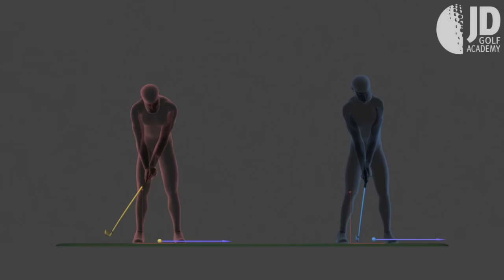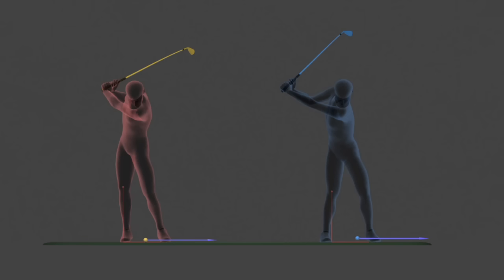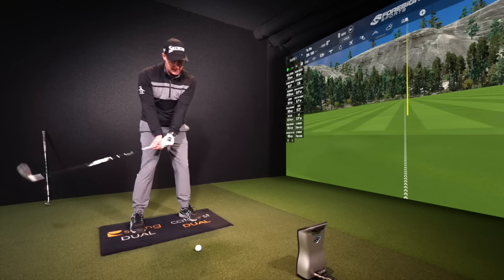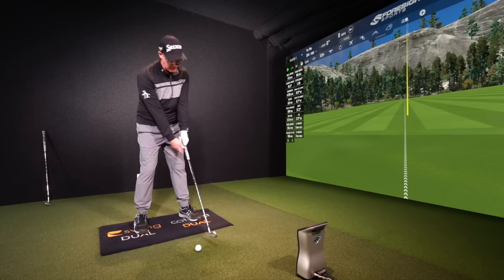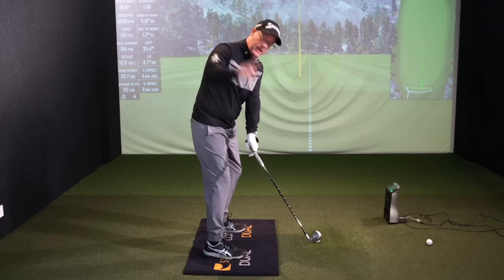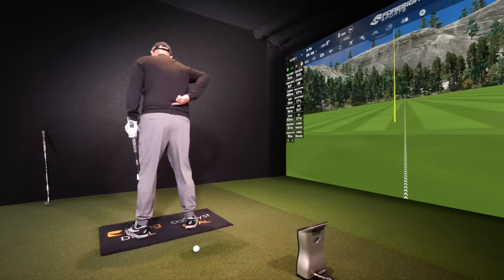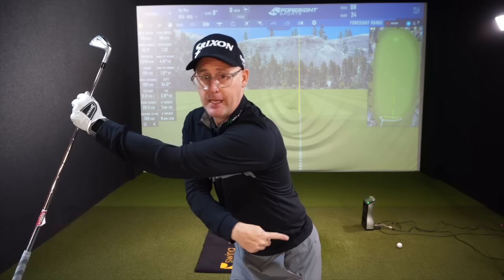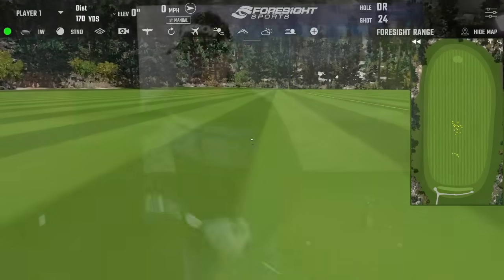The Backswing Cheat Pros Are Using - Simple Golf Swing Lesson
Use this one golf swing drill to fix your backswing. Learn how to improve your golf swing with measured data from real golfers making everyday golf swing faults.

Mark Crossfield shares over 25 years of golf coaching experience to help real golfers cut through the normal golf myths we see daily online. Play your best golf with his simple golf swing lesson.

.LAUNCH MONITORS.

.TRAINING AIDS.

Discover the ultimate guide to mastering your golf swing with "Mark Crossfield Golf Coaching" – your go-to YouTube channel for all things golf. Perfect your golf grip, learn the secrets of the best drivers, and get golf lessons to transform your game. Whether you're a beginner in golf or an advanced player, our tailored content, including approach play, driver, short game, putting, golf tips, and comprehensive golf shots breakdowns, will set you up for success.

Immerse yourself in detailed slow motion golf swing analyses and enrich your golf knowledge with in-depth golf instruction. Mark Crossfield, a seasoned golf coach with over two decades of experience, breaks down how to swing a golf club effectively, covering all the golf swing basics, and ensuring your golf swing, grip, and stance is on point.

New to golf? Our beginner golf content will introduce you to the driver swing, helping you learn golf with clarity and precision. For those looking to refine their technique, our ball striking tutorials are invaluable. Plus, learn how to hit the driver straight, every time.

Our channel also offers critical reviews of the latest golf equipment, golf technology, training aids, and home launch monitors, ensuring you always have the best drivers, irons, training aids and launch monitors at your disposal.